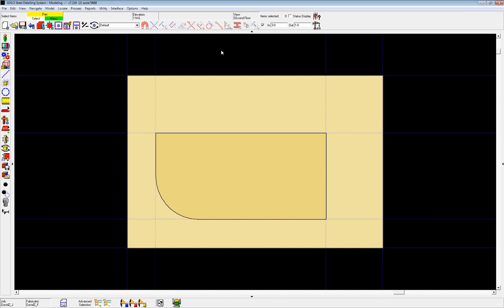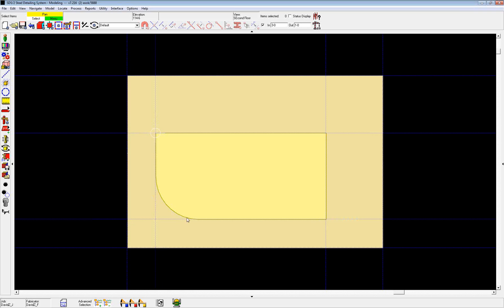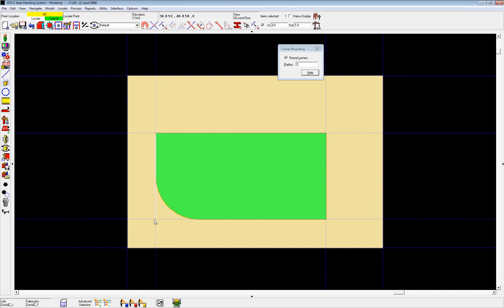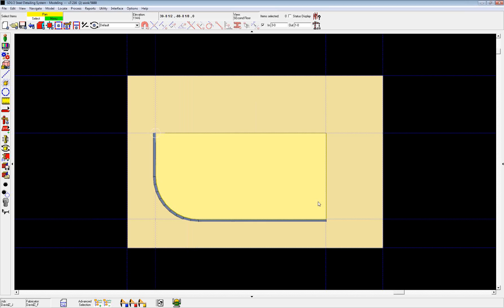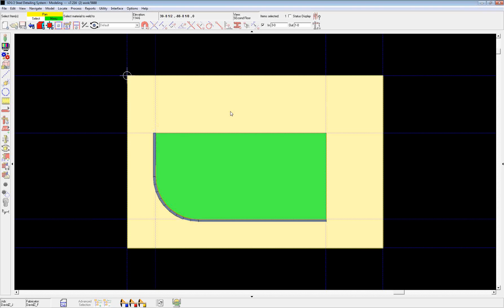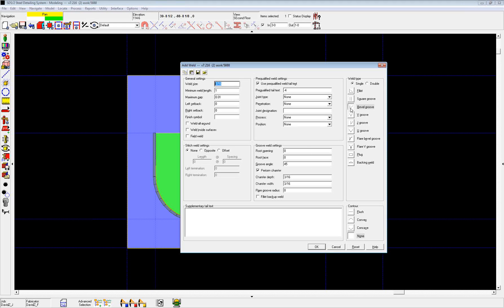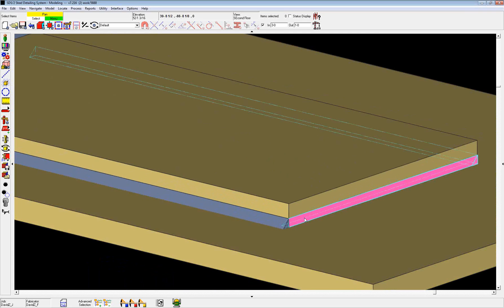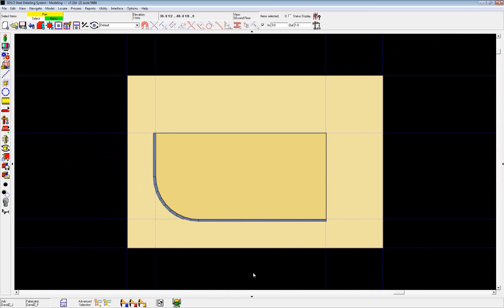Design Data Quick Support Tips: SDS/2 Weld Add Layout Command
SDS/2 v7.2 features a Weld Add Layout command, which allows users to define a weld path on a single piece of material, with the option to select material to weld to. The Weld Layout does not require you to have the weld path on the edge of the material.

Whether welding to a single material or two pieces of material, you have the option to use corner rounding on the weld path. There is also an option to chamfer the material automatically when applying a weld.